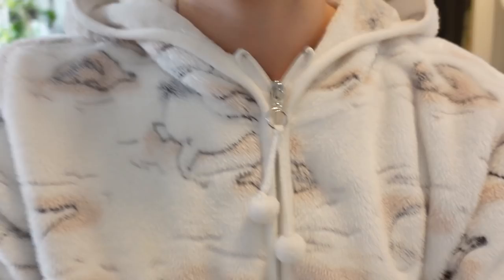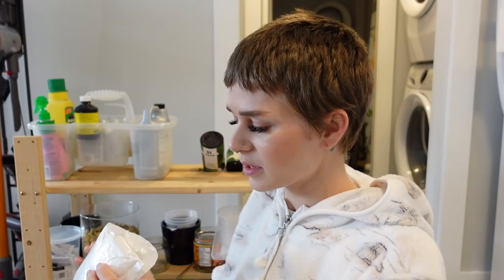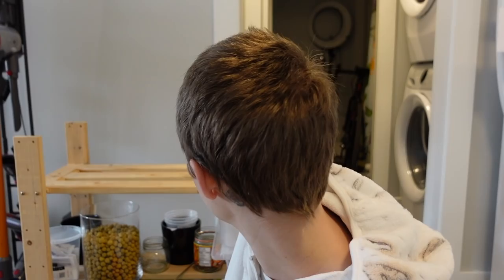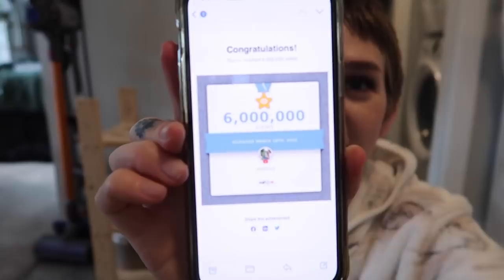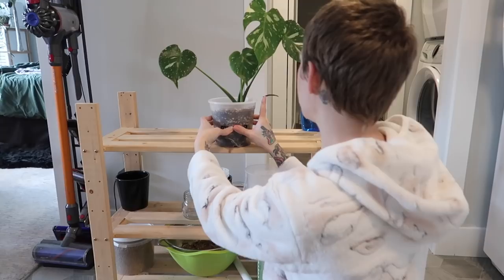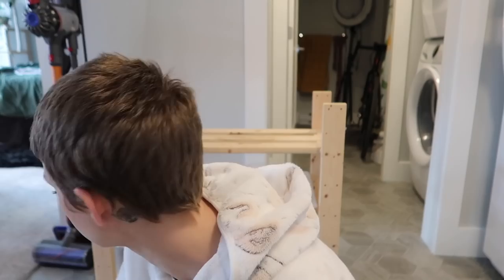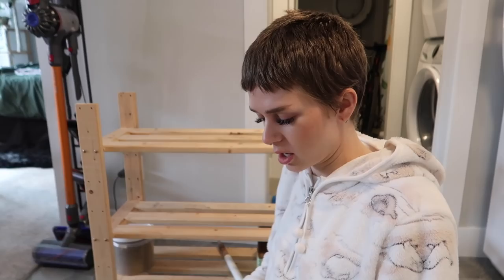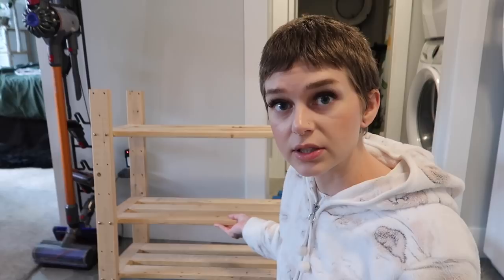Organize My Plant Supplies With Me 🙌🪴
Merch!!